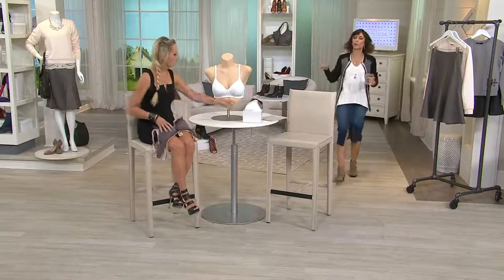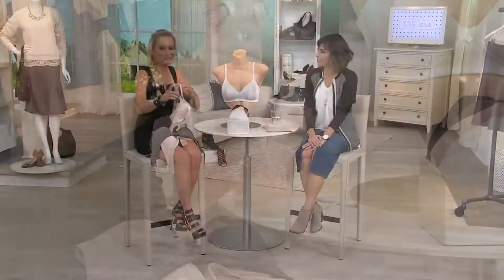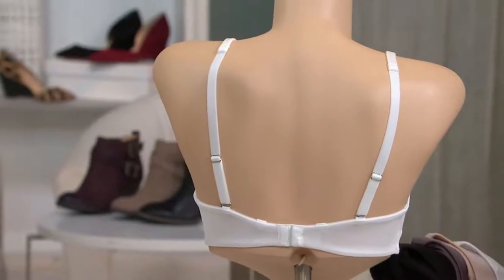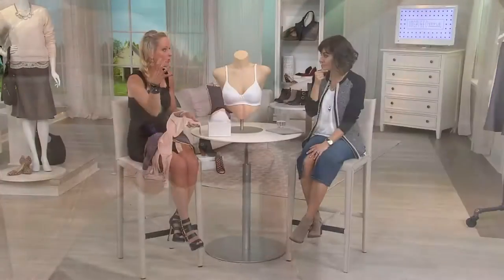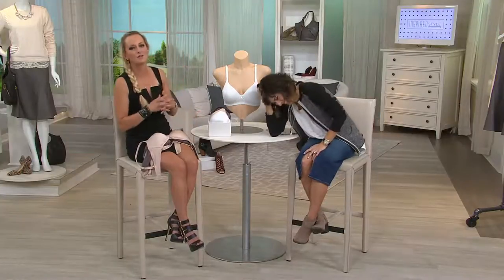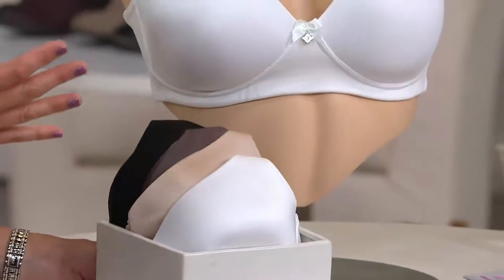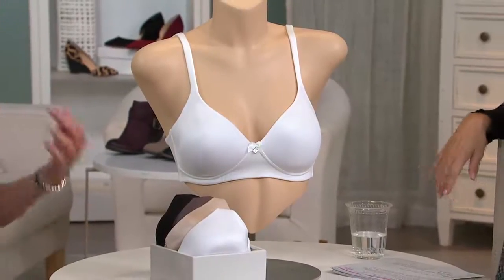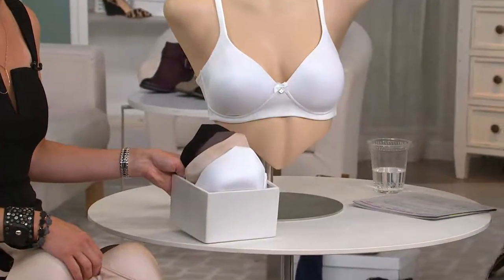Breezies Modesty Lined Wirefree Convertible Bra with Amy Stran